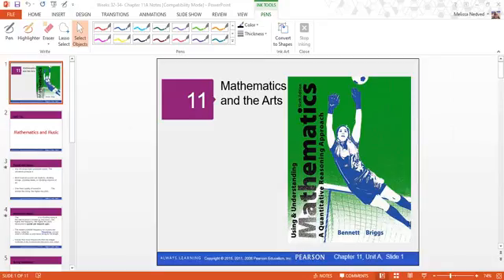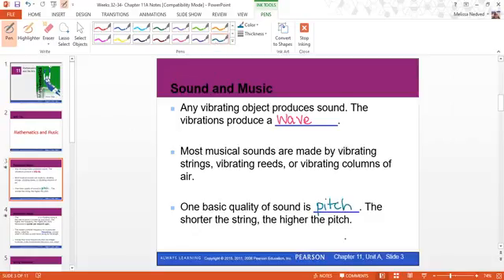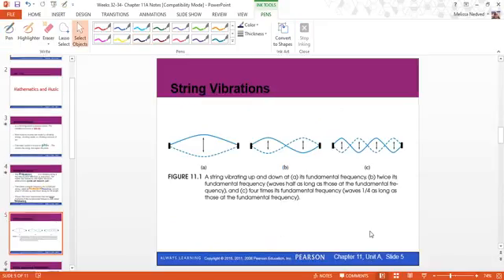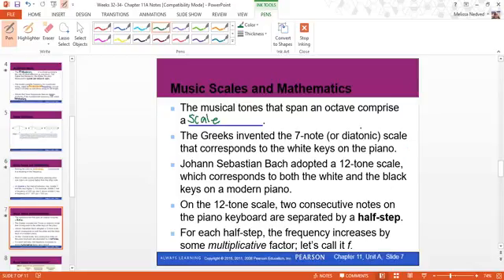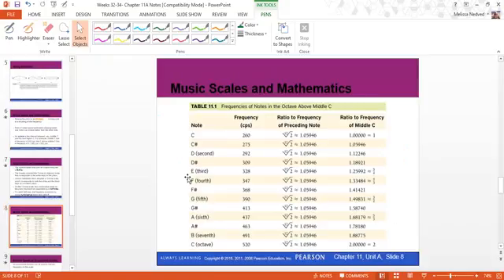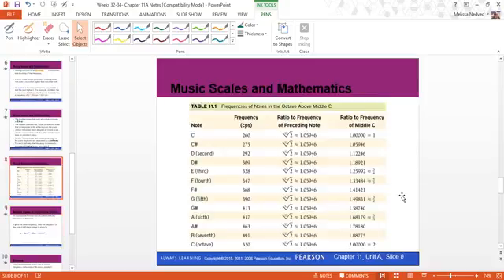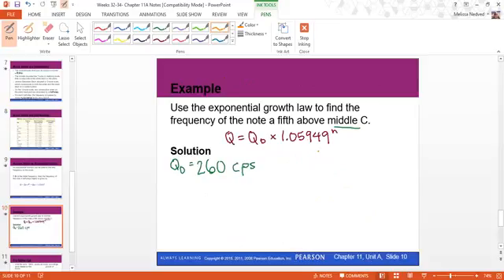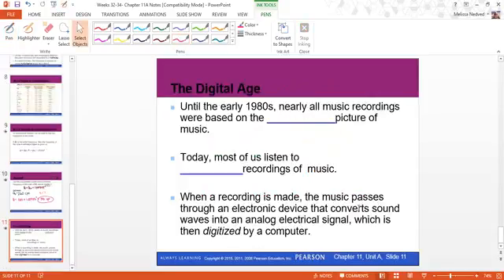Weeks 32 34 Chapter 11A Video